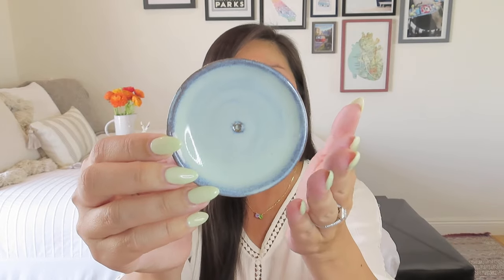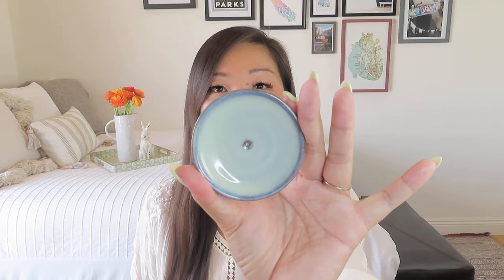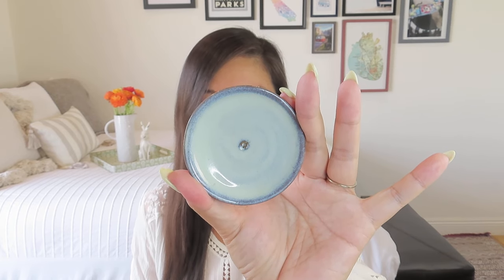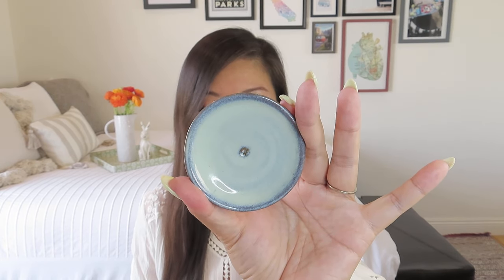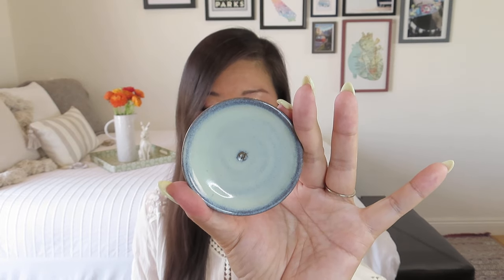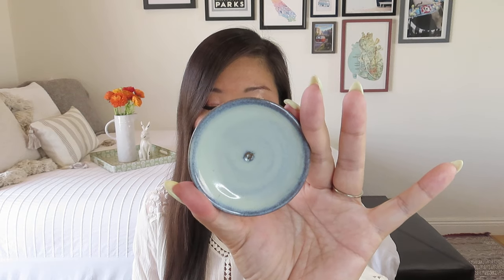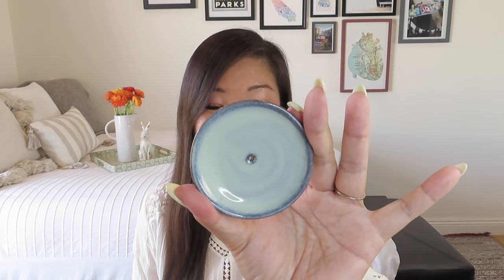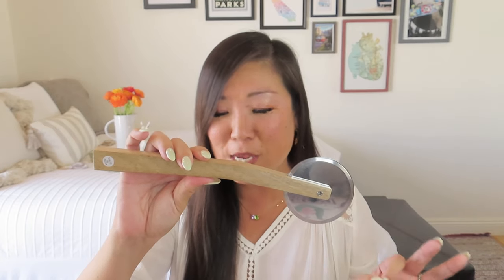Anchor of Hope Box | March 2024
Anchor of Hope
$36/month + $6 shipping for 3 items handmade by survivors of human trafficking, refugees, and others in vulnerable situations. $99/3 months.